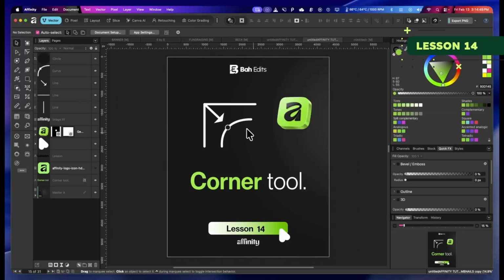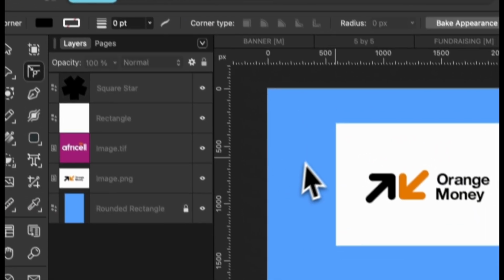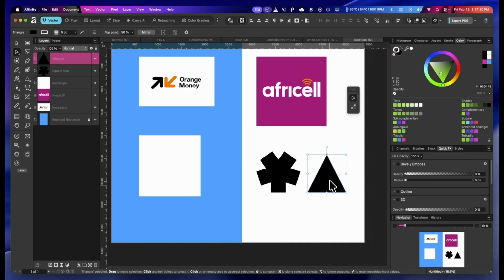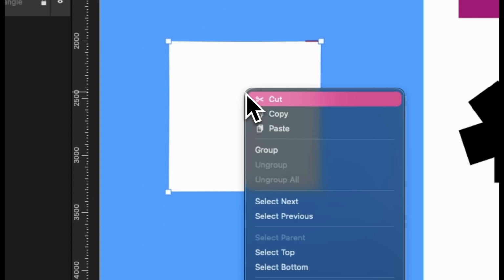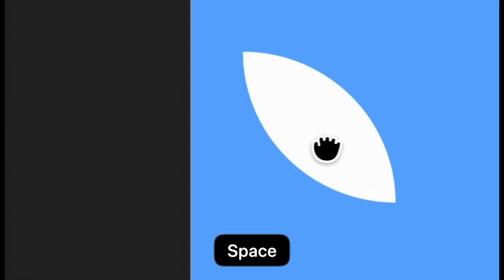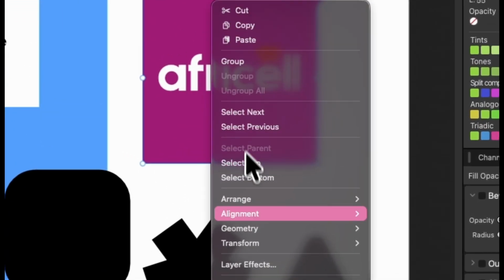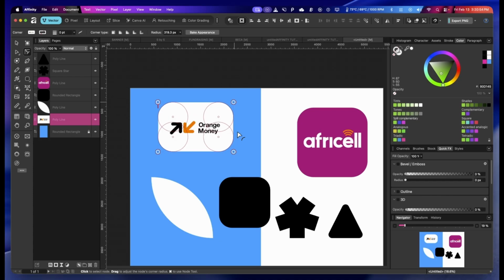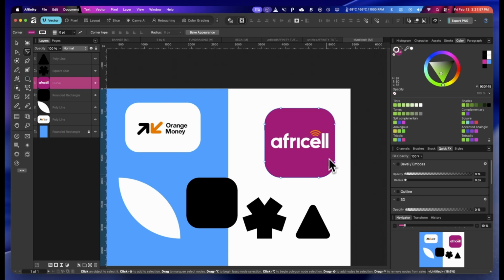Learn how the corner tool in Affinity works